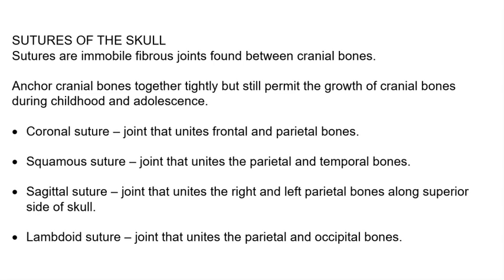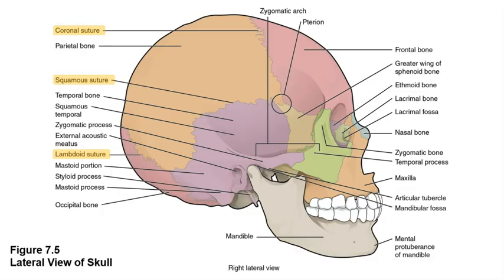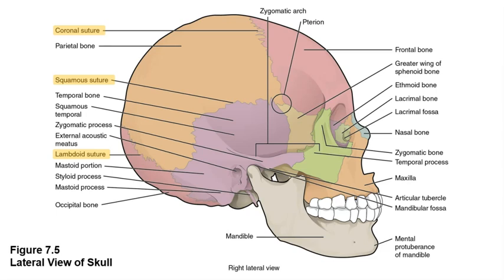BIO 168 Module 6 - Sutures of the Skull